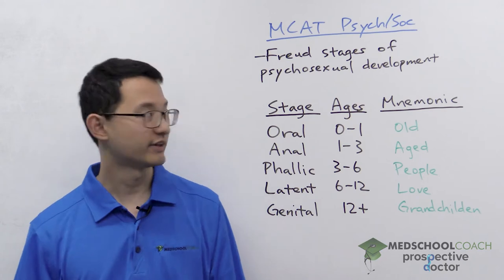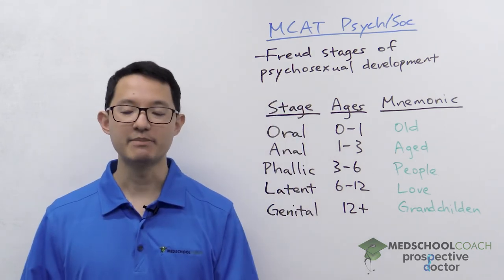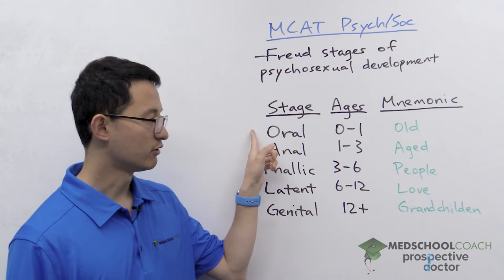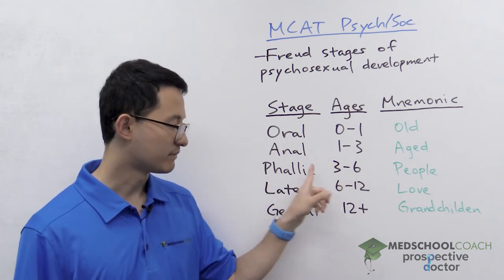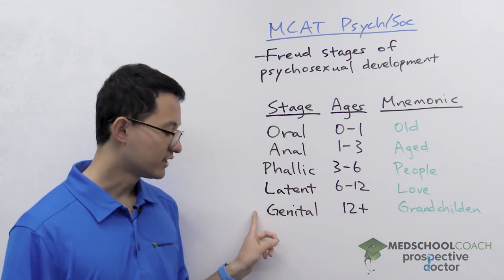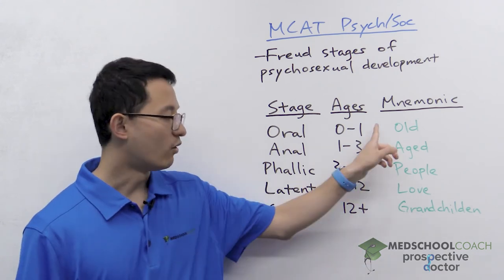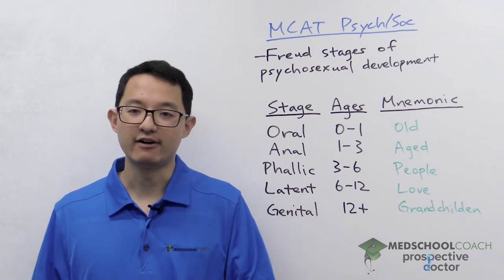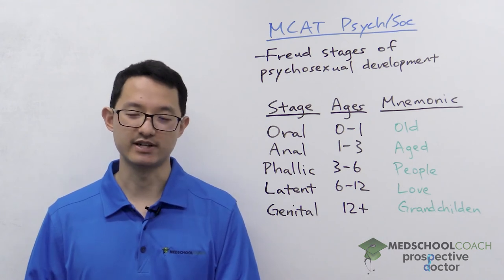MCAT Mnemonic: Freud Stages of Psychosexual Development (Ep. 17)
Ken Tao is the MedSchoolCoach expert on MCAT and will discuss the five stages of Freud's theory of psychosexual development, including oral, anal phallic, latent, and genital – and how the fact that old-aged people love grandchildren can help you remember them.

Interested in MCAT tutoring? and get a FREE 15 minute consultation.